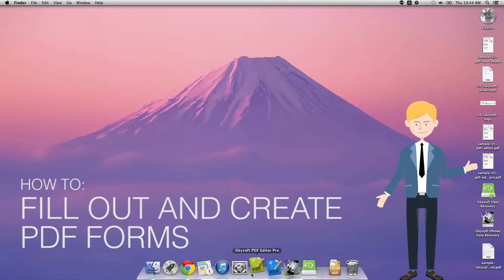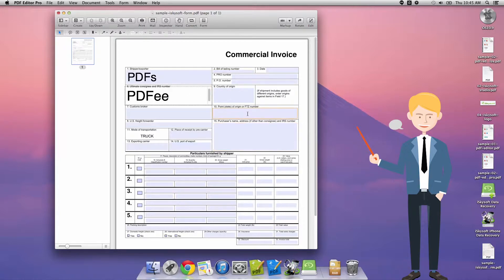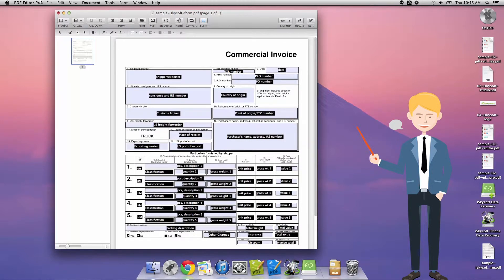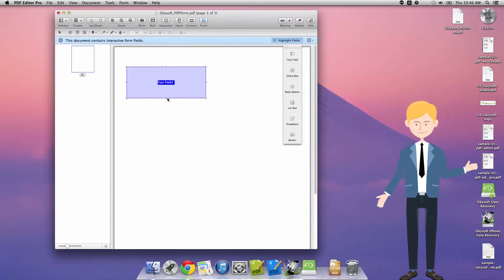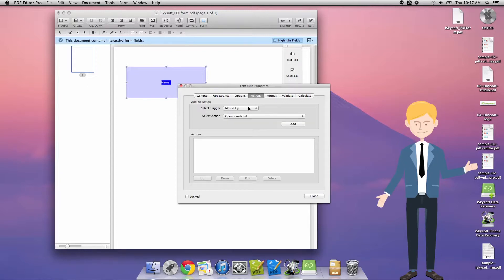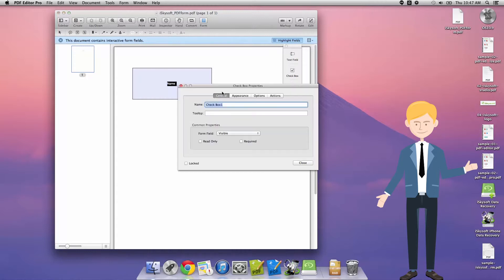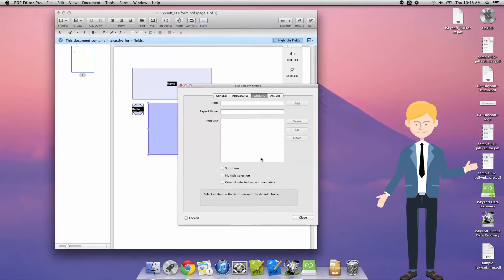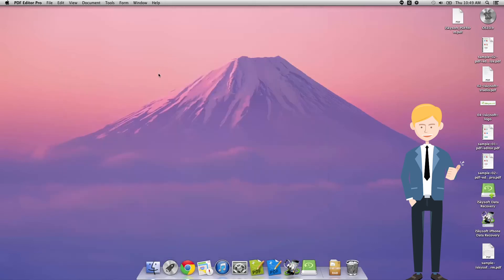How to Fill out a PDF Form